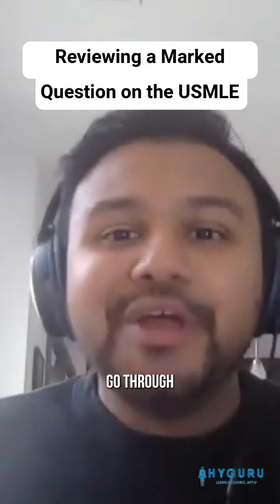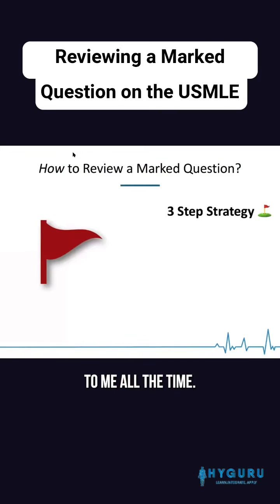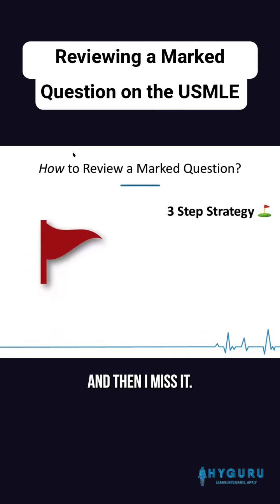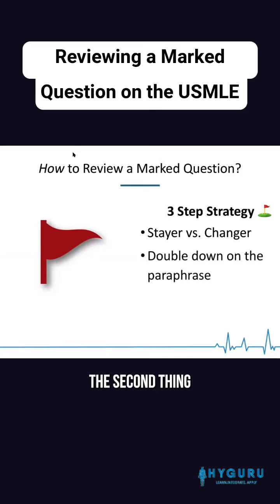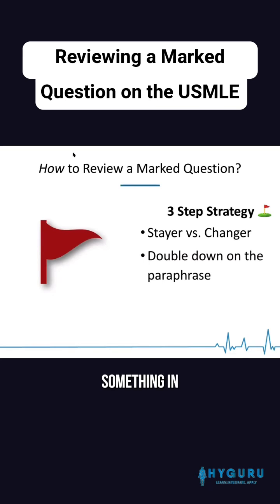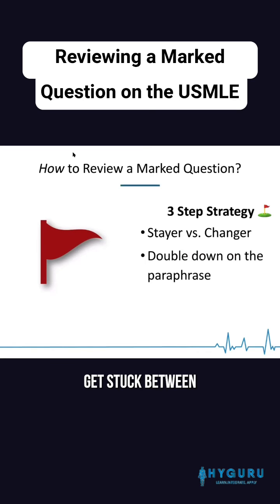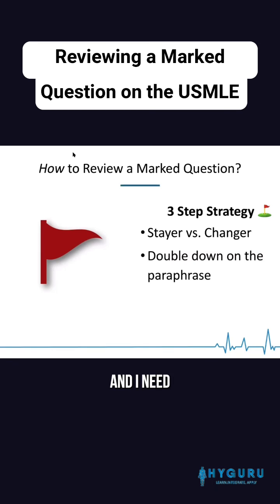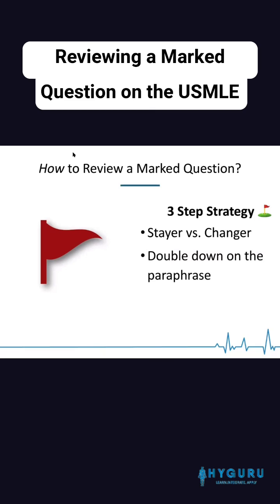Reviewing a Marked Question on the USMLE | HyGuru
I’m excited to announce my advanced strategies webinar happening this weekend:

👉 Advanced Test Taking Strategies for the USMLE
May 28th, May 29th (2 days), 2022 10 AM to 1 PM EST

MY FREE USMLE COURSES (you get a certificate at the end 😅)
🎓 USMLE Step1 NBME Top Concepts